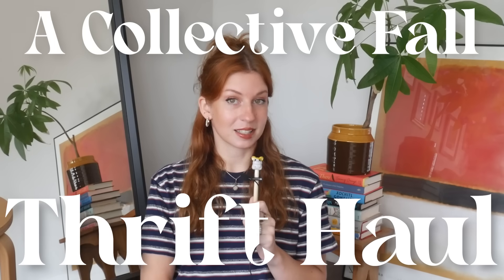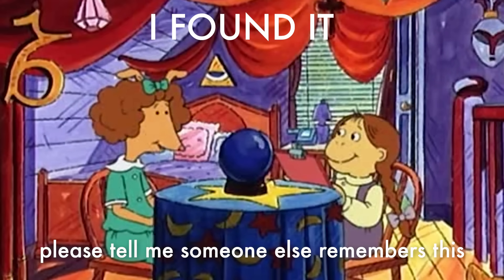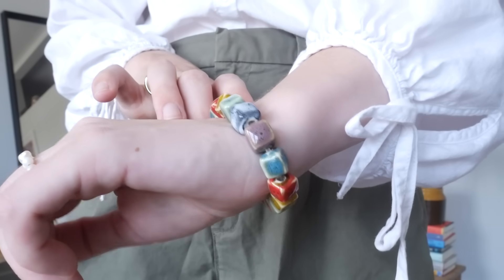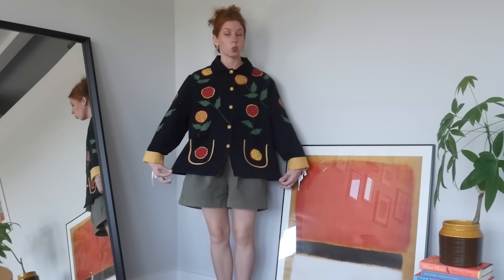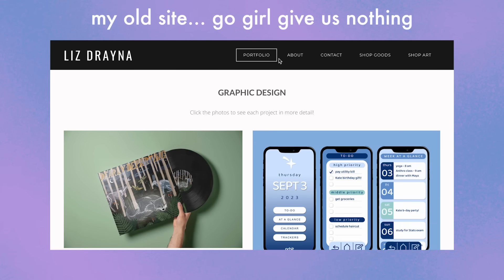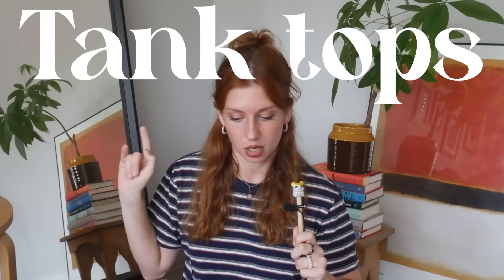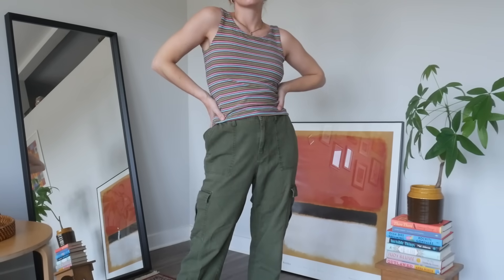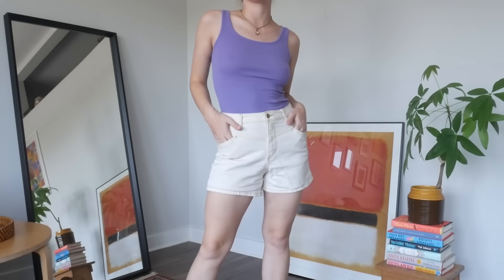A Funky Fresh Fall Thrift Haul | pinterest-inspired, trendy, collective fall try-on haul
✨THE HAUL✨
1. long sleeve swirly paisley top
2. black velvet tie-front top
3. tourist graphic T – not thrifted, got at a gift shop
4. colorful beaded bracelet – not thrifted, got at a gift shop
5. flower patch jacket
6. cobalt blue jacket
7. oversized chambrey button up
8. clay colored bodysuit
9. textured white tank top
10. colorful striped tank top
11. pale lavender cropped tank top – hand-me-down
12. mustard yellow cropped tank top – hand-me-down
13. deep periwinkle tank top
14. orange-brown leather knee-high boots
15. blue striped dress
16. lacey nightgown and robe set

✨FAQ✨
name: Liz
pronouns: she/her
age: 26